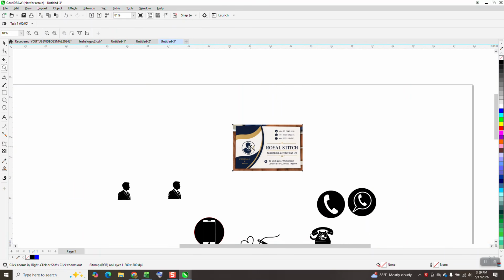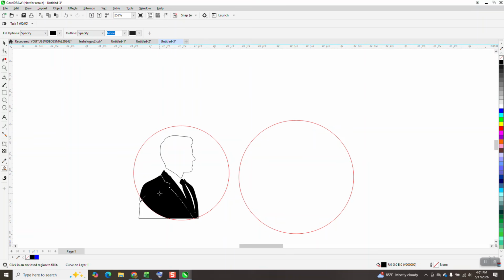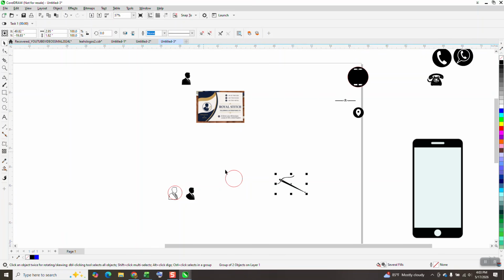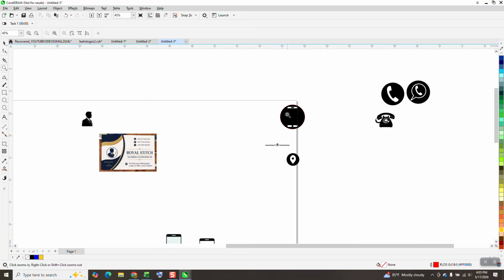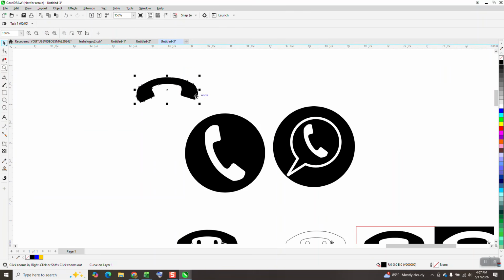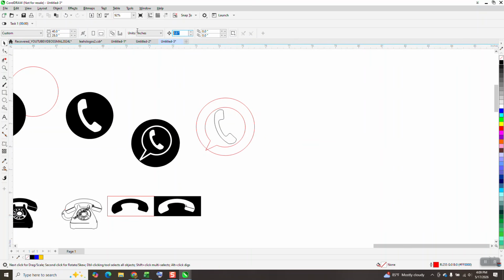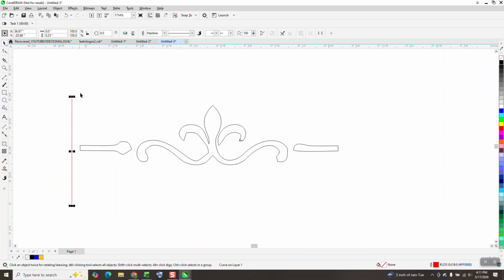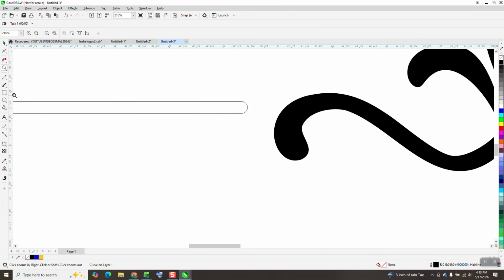Corel Draw Tips & Tricks Clipart to the max with a bunch of OBJECTS